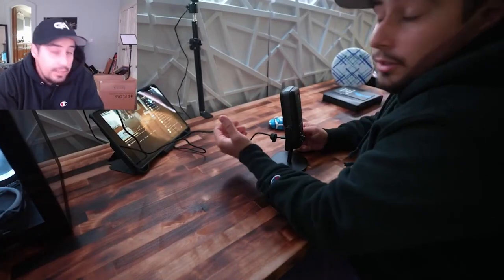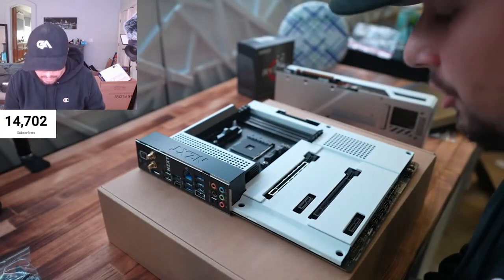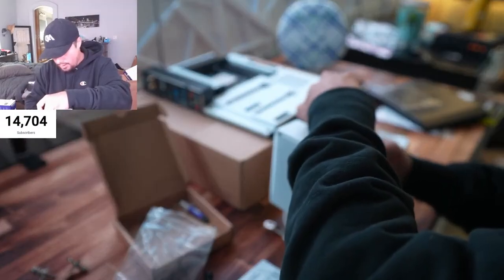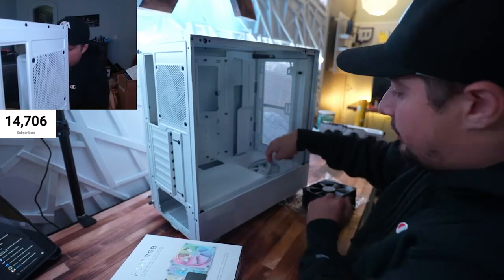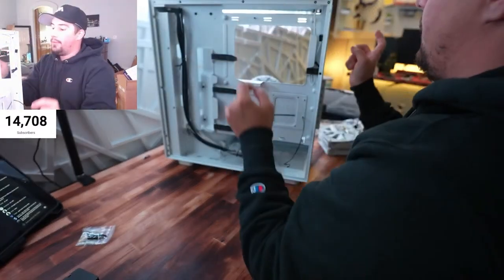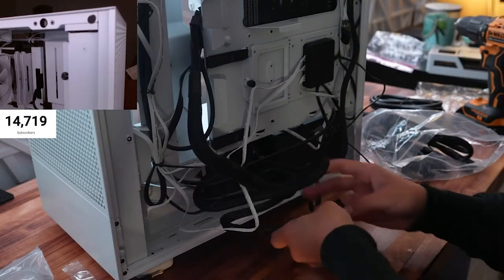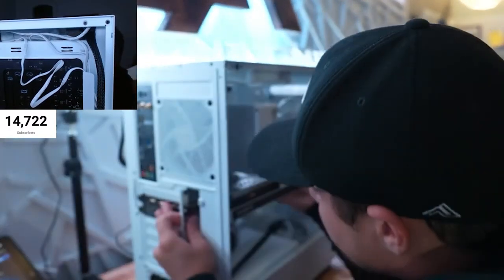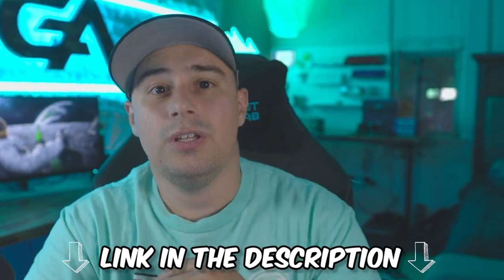Building My INSANE DREAM Gaming PC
I built this gaming PC with NZXT H5 Flow, AMD Ryzen 7 5800x, NZXT N7 B550, RTX 3090, Corsair Vengeance RBG Pro SL, WD Black 1TB, NZXT C1000 Gold and NZXT T120 RGB!

Taken from the channel: LuKremBo